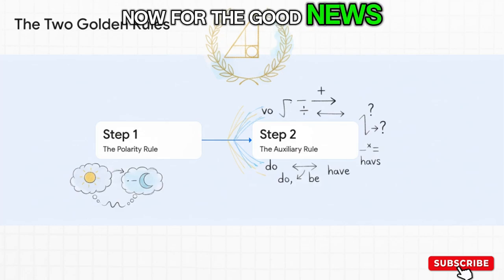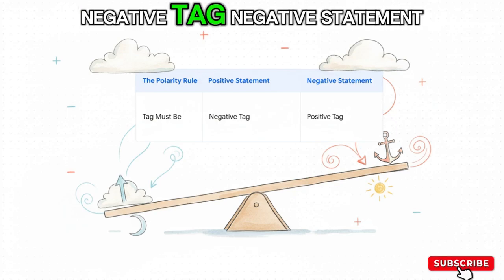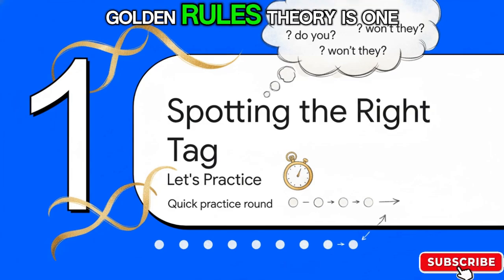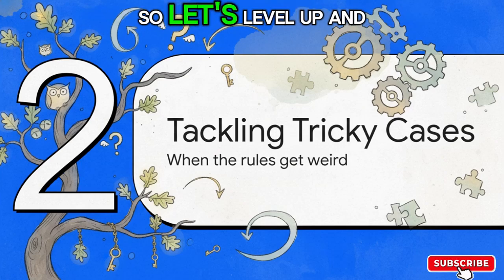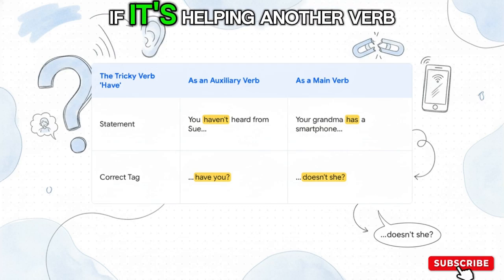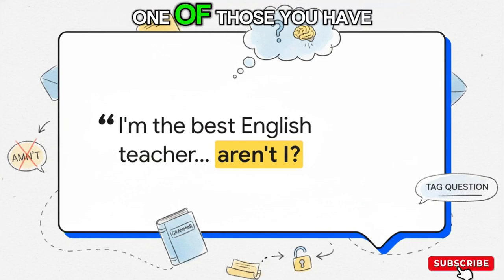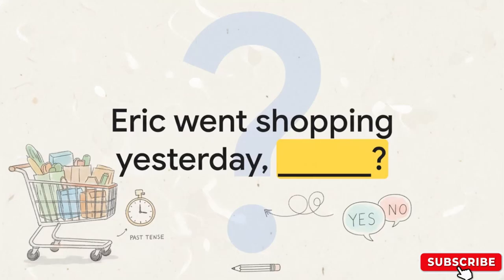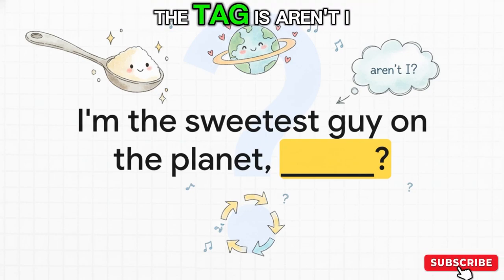TAG QUESTIONS the Easy Way! Don't you Isn't it Aren't I Easy English Grammar Question tags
Tag Questions Made Easy: English Grammar Rules & Examples

Do you find tag questions like "isn't it," "don't you," or "aren't I" confusing? In this English learning video, we make English grammar simple by teaching you exactly how to use tag questions to sound more fluent.
Tag questions are used when we have a doubt and want to get confirmation on an idea, working similarly to the word "right?". We will guide you through the two most important rules: matching the auxiliary verb and ensuring that if your statement is positive, your tag is negative (and vice versa).
In this English for beginners and intermediate lesson, you will learn:
• How to identify hidden auxiliary verbs in the present and past tense, such as using "don't you" or "didn't you".
• How to handle tricky special cases, including why "I am" becomes "aren't I" and how to use "have" correctly when it is a main verb versus a helping verb.
• English speaking practice with a lightning round quiz to test your new skills.
Mastering these English vocabulary and grammar patterns will help you sound natural in conversation. Watch until the end to perfect your usage!